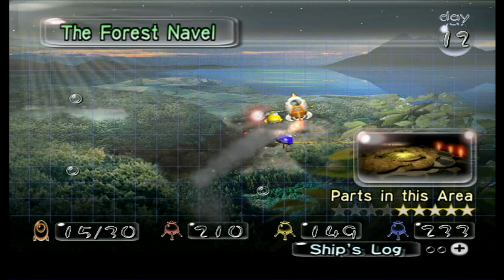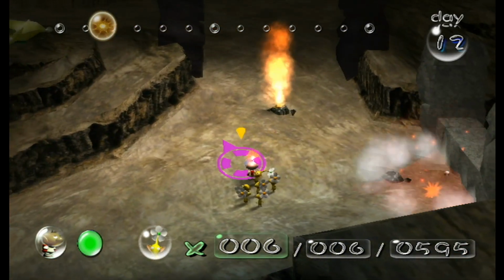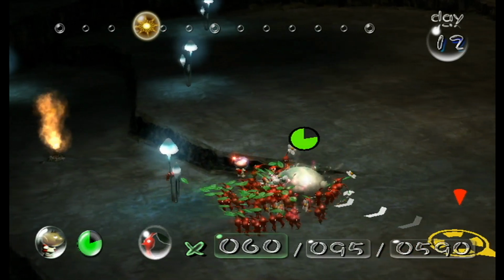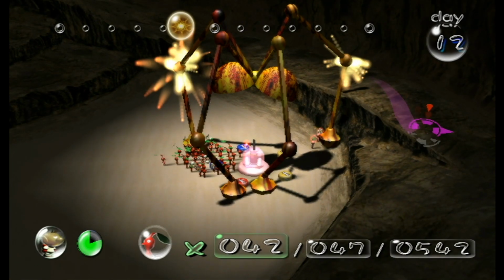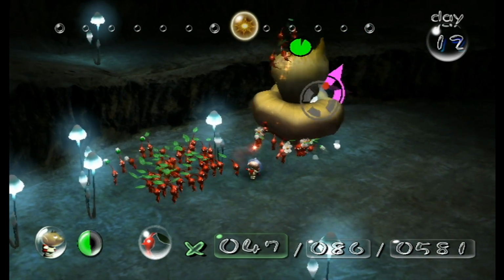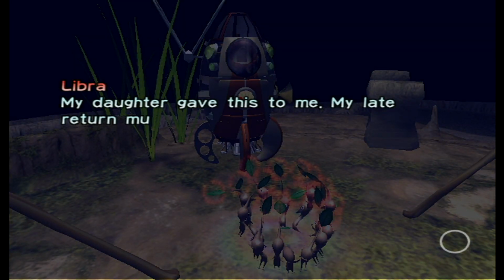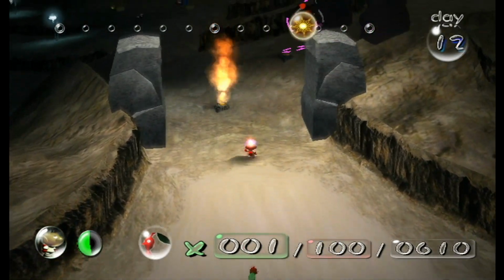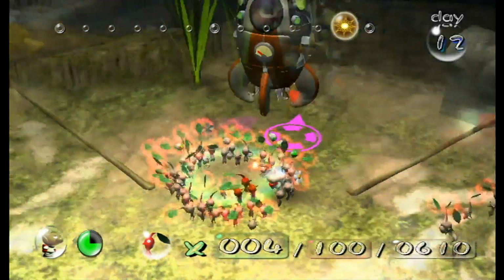Pikmin Day 12: Beady and Puffstool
Four parts in one day. Here we go.